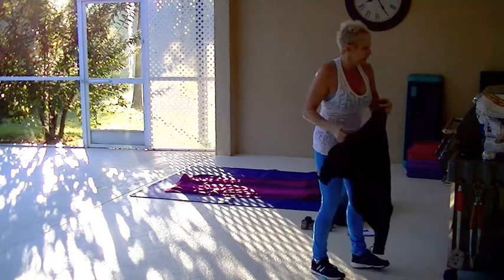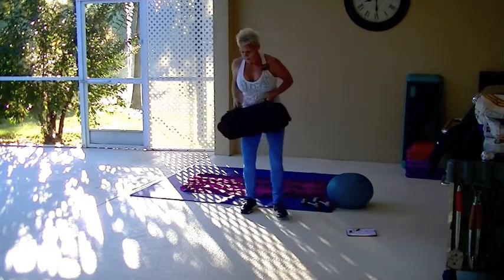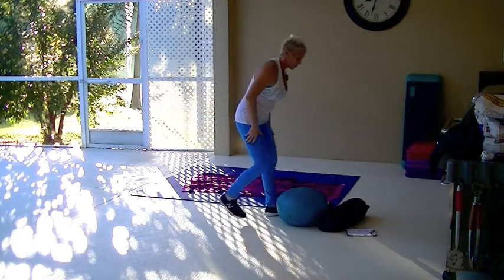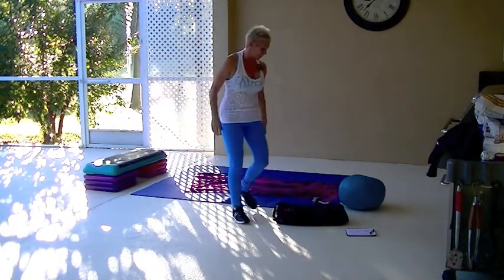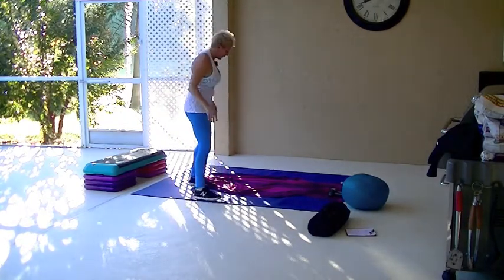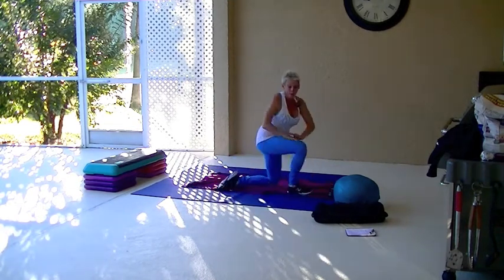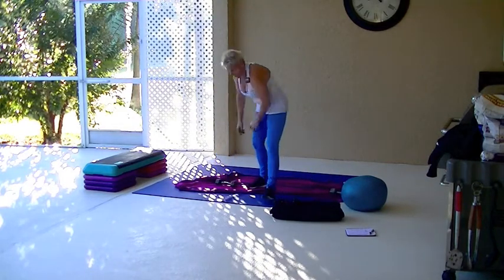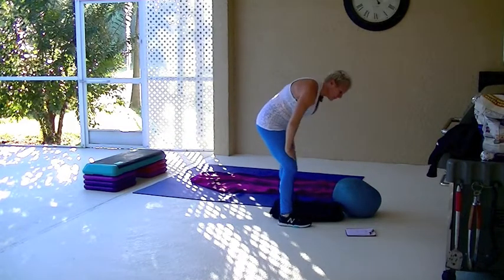Sweat & Shred Workout Video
Set timer for 6/30/6/30  30 rounds (or 10 rounds three times through)

1) "T" Raise Push-up/  Criss Cross Jack
2) Sumo Squat w/Alternating Knee Lift/  Burpee w/Push-up
3) Plank Side Raise/  Criss Cross Jack
4) Squat w/Alternating Side Leg Lift/  Burpee w/Push-up
5) Sandbag Shoulder Press/  Criss Cross Jack
6) Plank Toe Tap Side to Heel/  Burpee w/Push-up
7) 3 Squat Pulse to Stand/  Criss Cross Jack
8) Dancing Crab/  Burpee w/Push-up
9) Curtsy Lunge/  Criss Cross Jack
10) Plank Bag Drag/  Burpee w/ Push-up